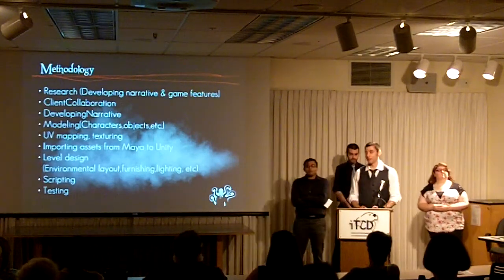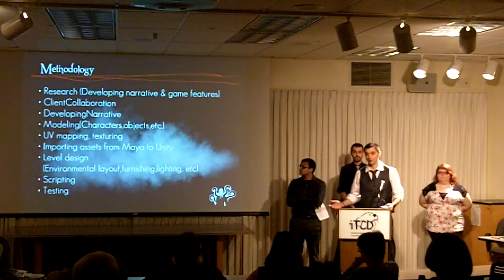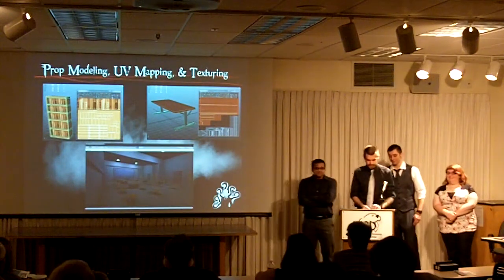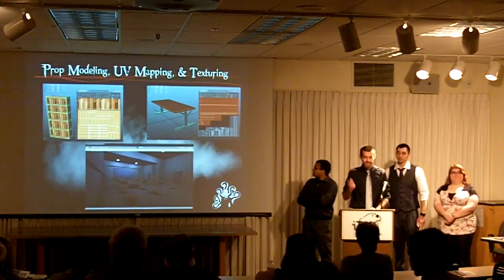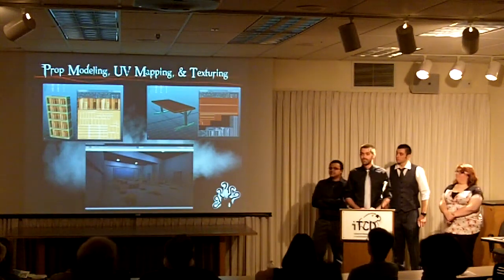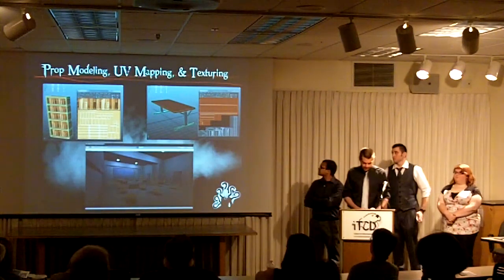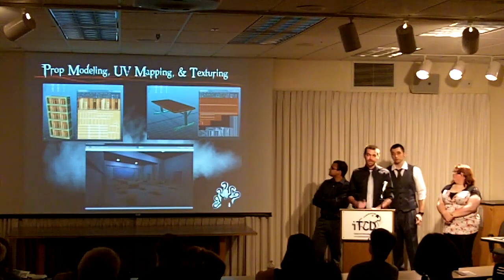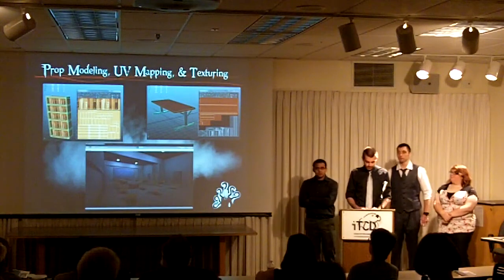Slender Threads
Andrew Arroyo , Rex Keane-Stein, Allison Re & Rohit Reddy